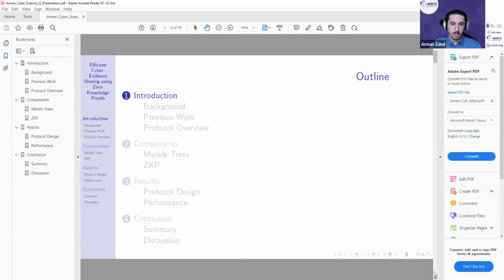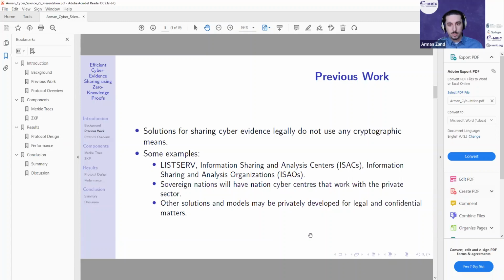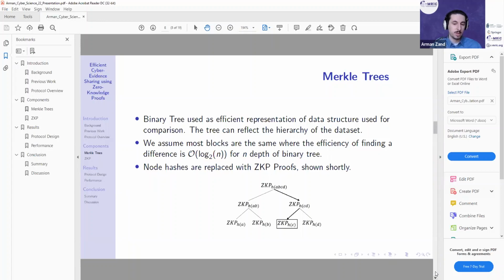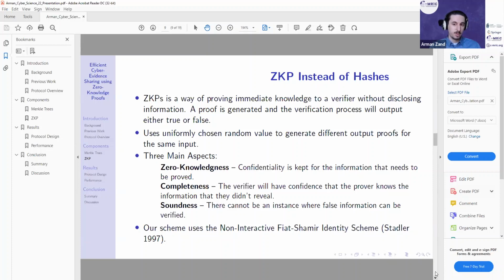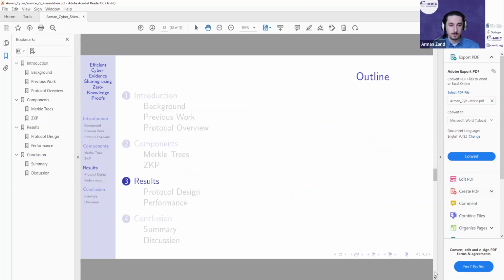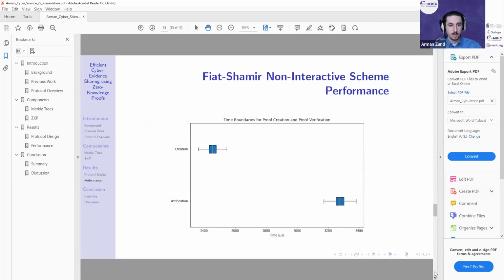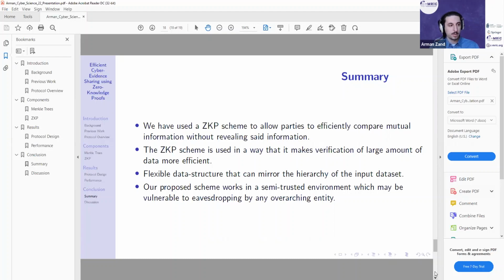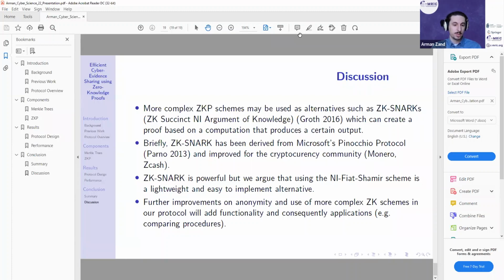Cyber Science 2022:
Cyber Science 2022: Efficient Cyber-Evidence Sharing using
Zero-Knowledge Proofs presented by Arman Zand of Kingston University, London, UK at the Cyber Science 2022 conference at Cardiff Metropolitan Univeristy, Wales, UK